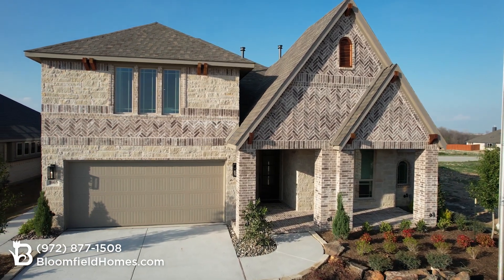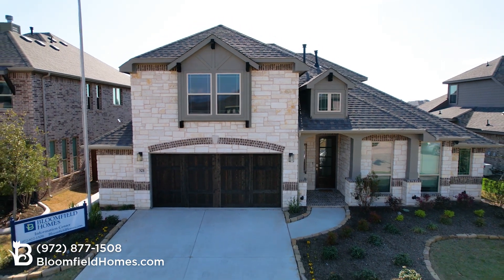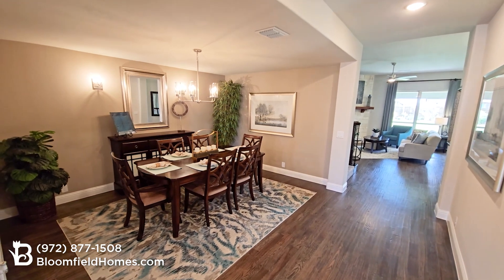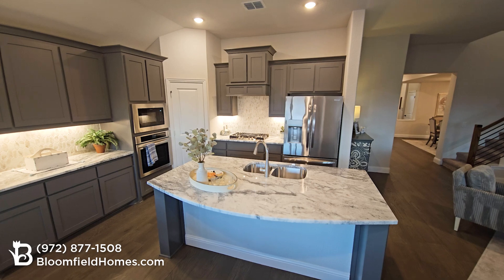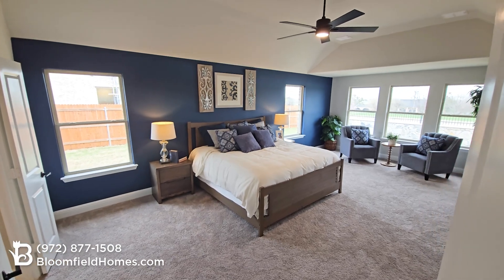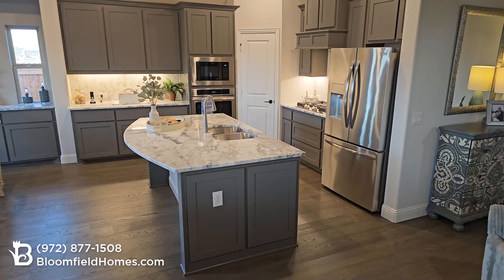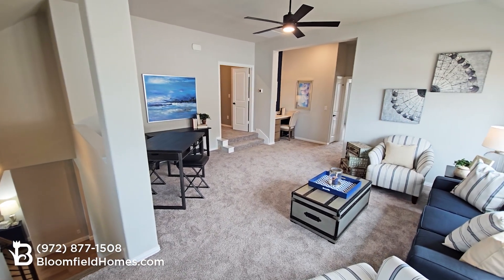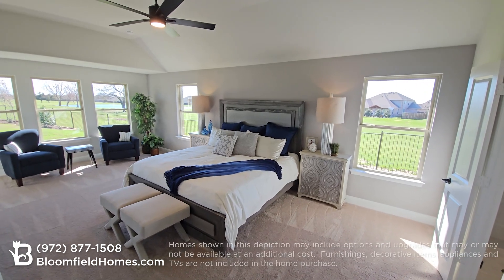Bloomfield Carolina Floor Plan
Welcome to The Carolina.
A one-story home with four bedrooms (or 3 with optional study) and two bathrooms. Features of this plan include a rotunda entry, covered porch, formal dining, large family room, open kitchen with custom cabinets and island, and a primary suite with a walk-in closet and an ensuite bath.